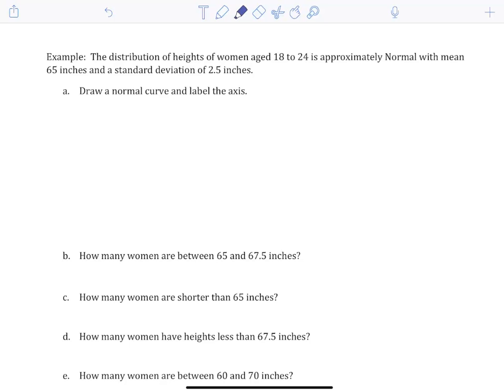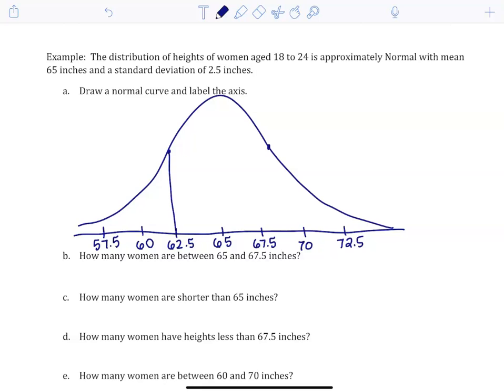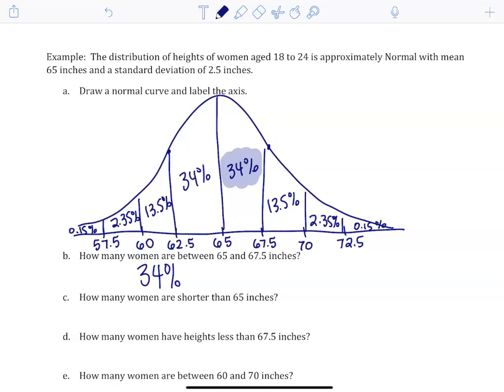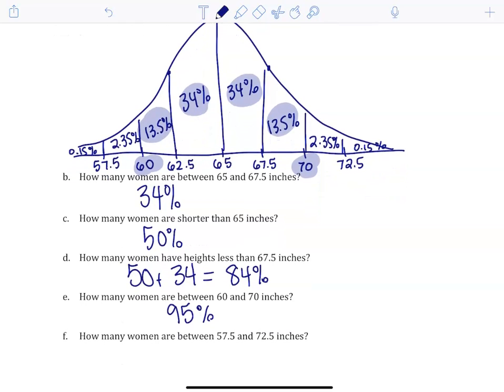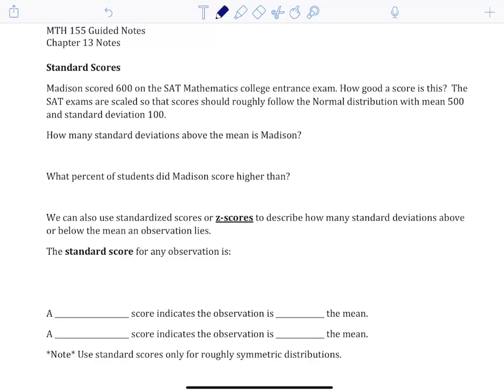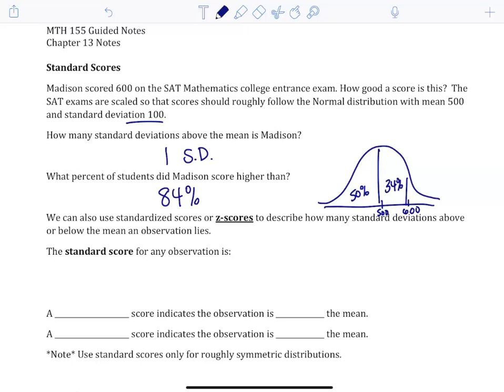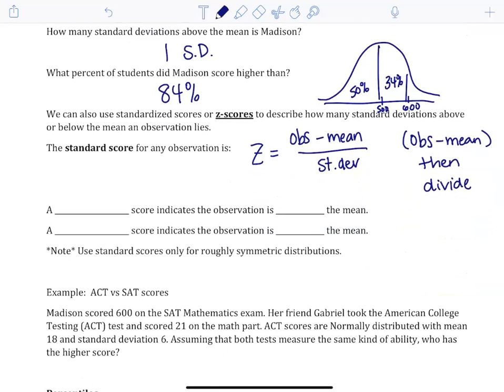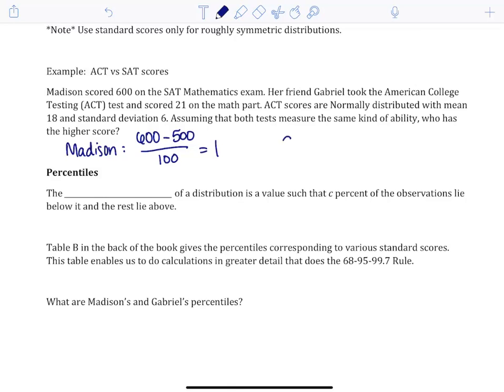155 Ch13 Part2